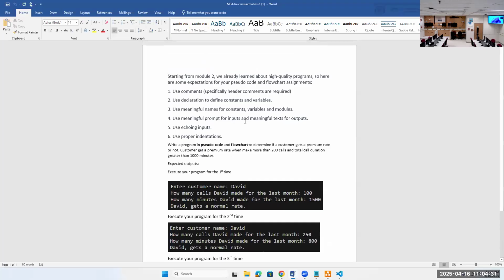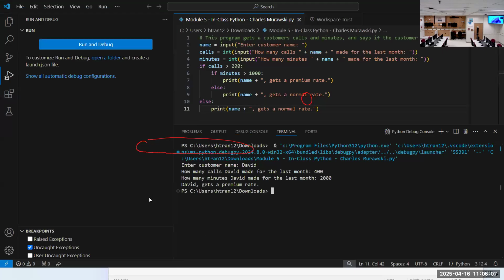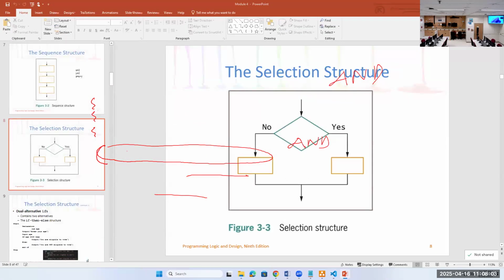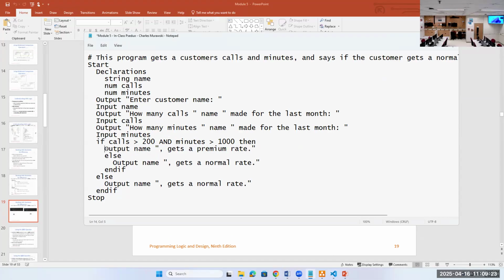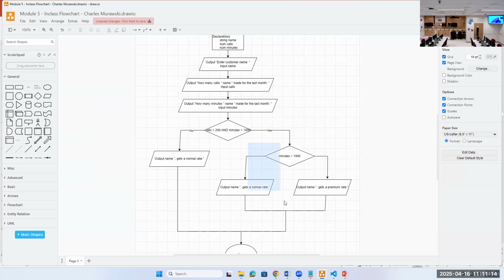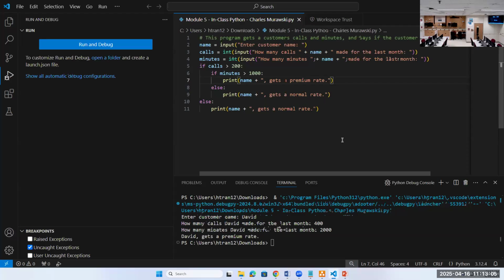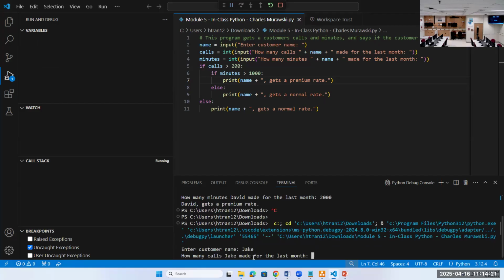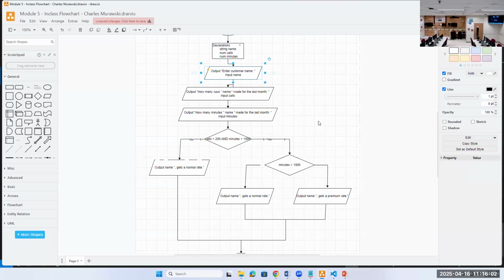SDEV 120: In-Class activity: Module 5- Part 1